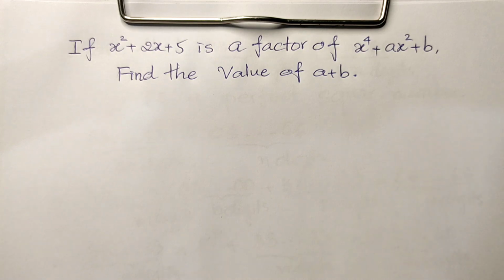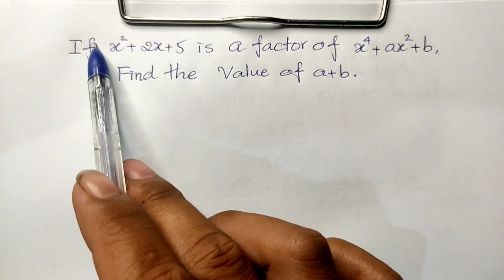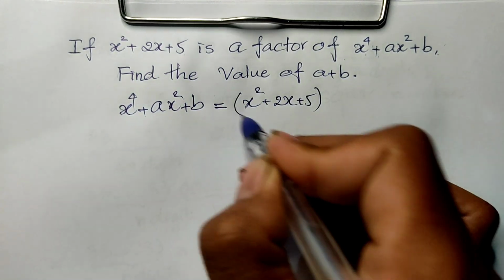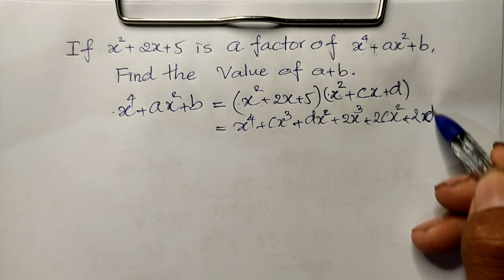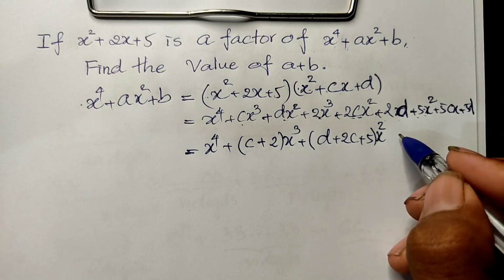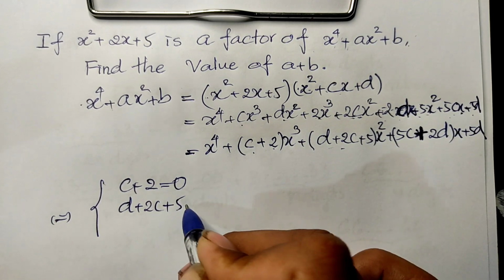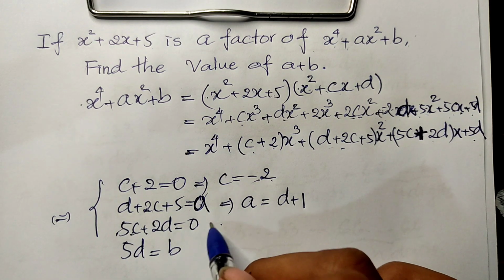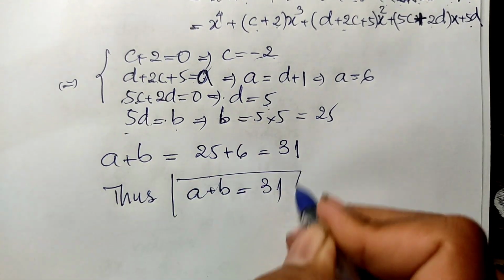Math Olympiad Problem | learn how to find the value of a+b | Math Olympiad Training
In this video, we're going to solve a math Olympiad problem. This problem is called the "Value of a+b". If you're looking to improve your math skills, then this is a problem you'll want to solve!

To solve this problem, we're going to use the Quadratic Formula. If you're new to this formula, don't worry, we'll walk you through it step-by-step. After learning this skill, you'll be able to solve more complex math Olympiad problems with ease!